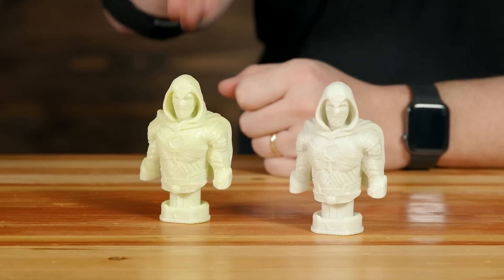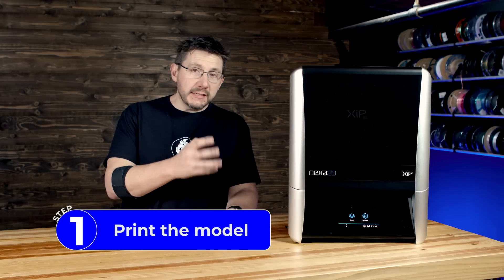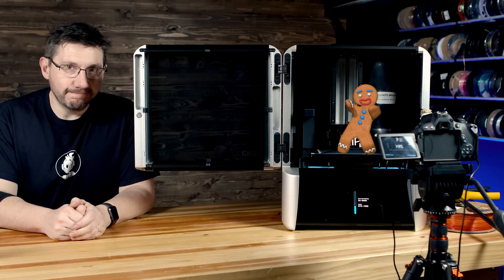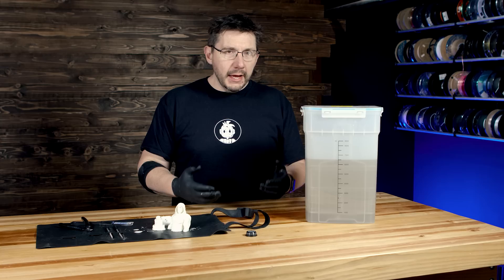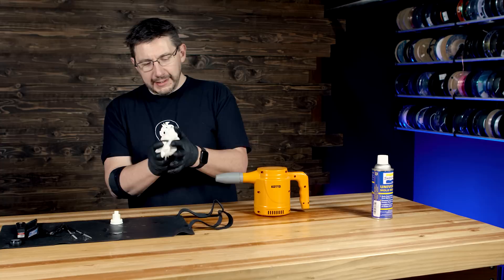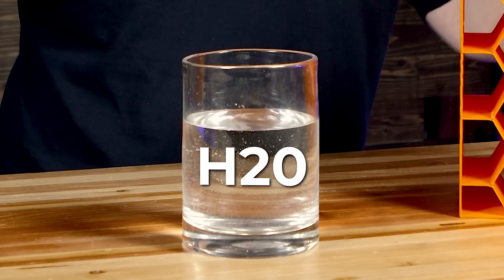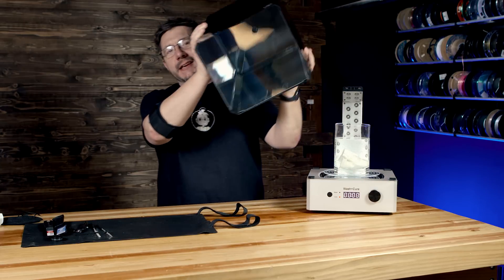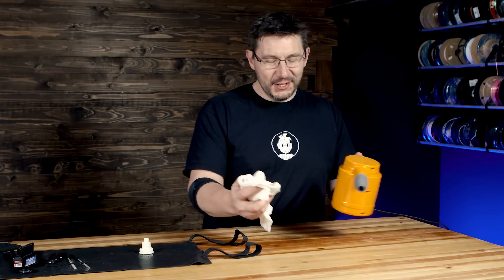Ultrafast FLEXIBLE RESIN on the Nexa3D XiP!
The @Nexa3D XiP can print with xFLEX 475, a flexible resin, and it can do it VERY fast. The process to wash and cure IS different than I've seen before, so let me take you through the process.

SUPPORT! 😍

GEAR! 🎥🎦📷

THE TEAM! 🤟

Find Me Socially!

Want to send me something?
3D Printing Nerd
USA